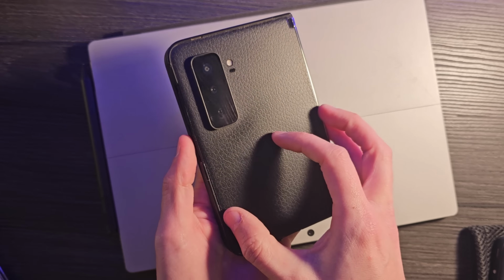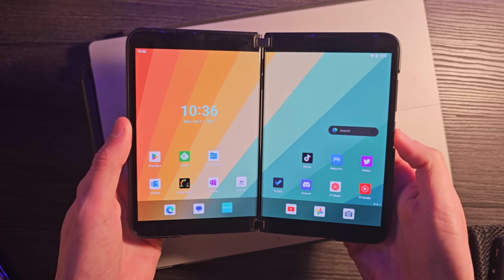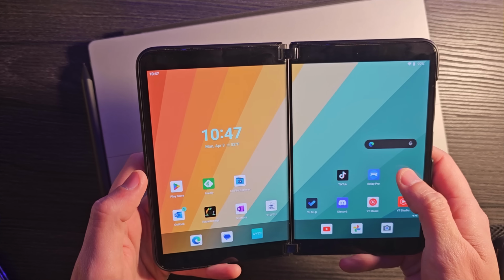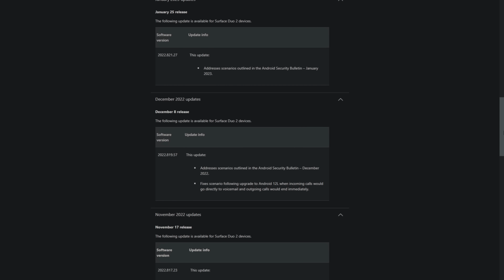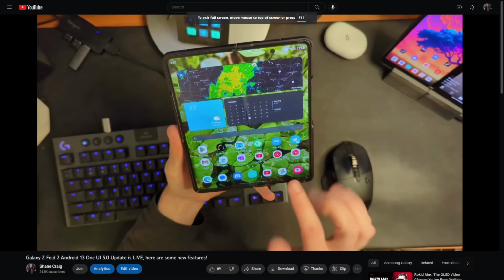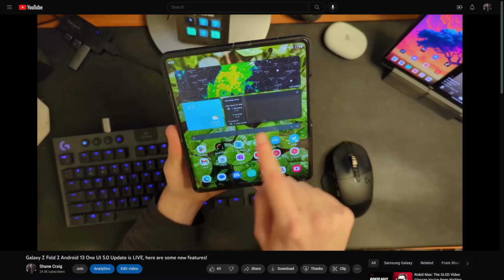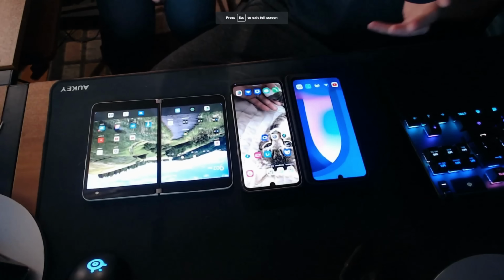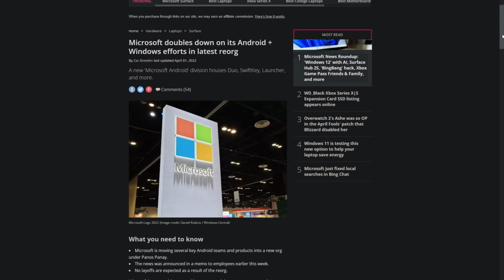Predicting Surface Duo's future | Where is Android 13, is Duo 3 coming?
Intro 0:00
The early days 0:52
Why I've defended the update performance 2:04
It's not been all good though 2:53
Too few features, new versions too slowly 4:47
LG is even doing better 7:28
Microsoft doesn't seem serious 8:23
Best case scenario 8:57
What's probably happening 11:51
Don't expect Duo 3 this year 14:23
Outro 15:21